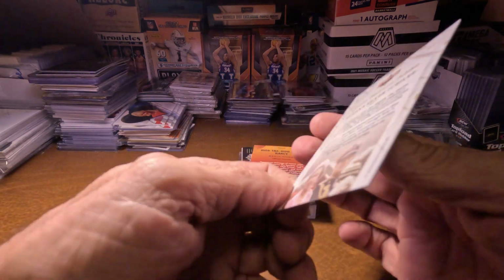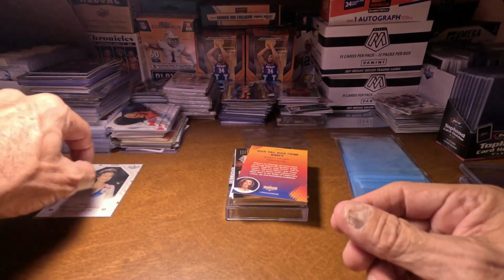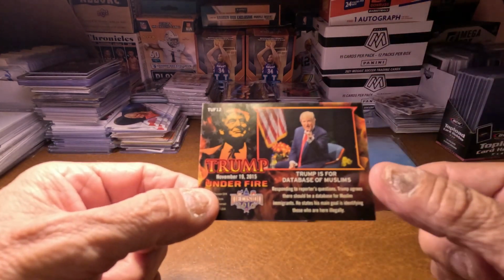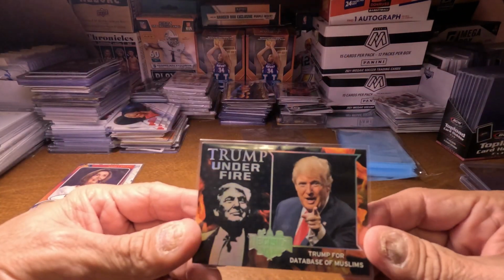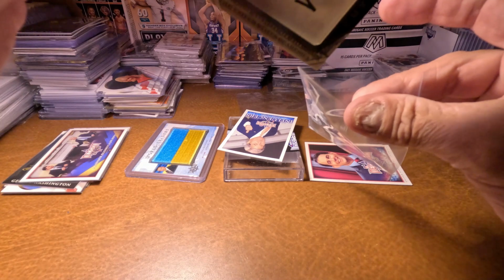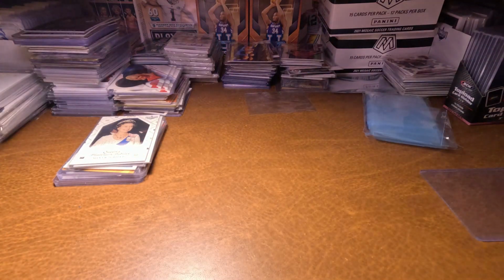22 LEAF DECISION VAULT Hobby Episode#55.Chasing Kim Jong Un Lil Rocket Man Flag Patch Trump Nickname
EPISODE #55
Each box contains:
1 new autograph card- exclusive to this product
1 Factory Sealed Wax Box of 2016 Retail (24 Packs) plus 3 extra packs
1 Exclusive New Ukraine Set Card with Random Facsimile Parallel foil signatures
1 Exclusive New Queens Platinum Jubilee Card
1 Random Flag Patch Card including New Exclusive Ukraine World Leader Flags & Previously unreleased Flags & parallel foil colors
1 Portraits Card - Vault foil stamped & numbered
1 Trump Under Fire Card Plus Parallel Foil colors previously unreleased
2 Promo Cards
1 Nicknames Card